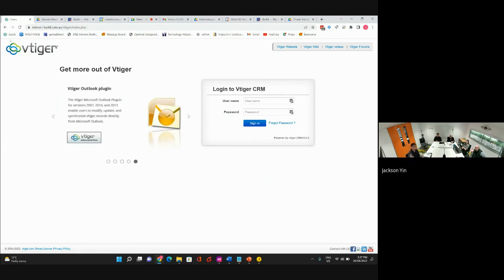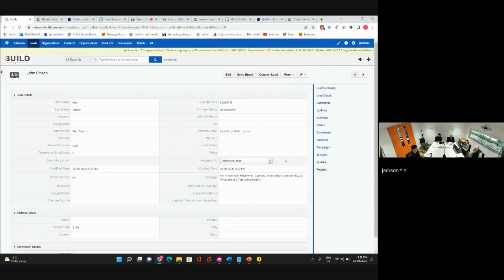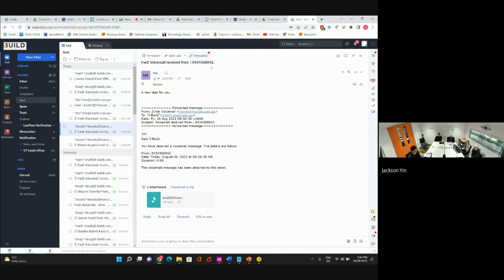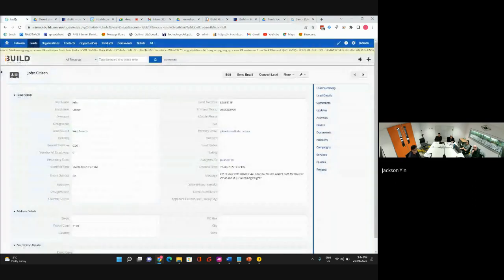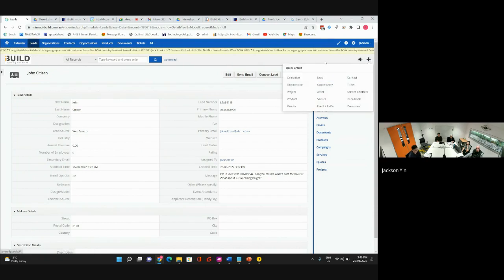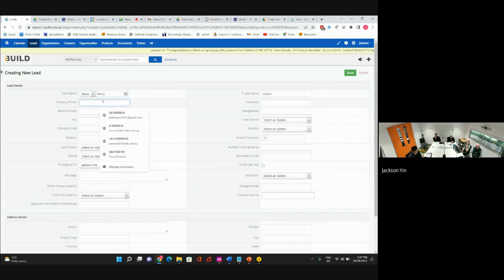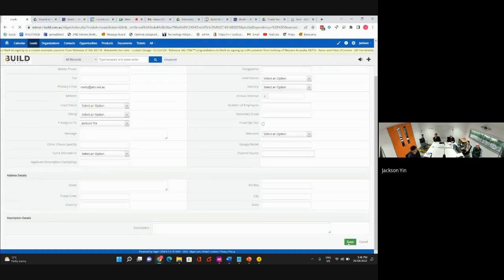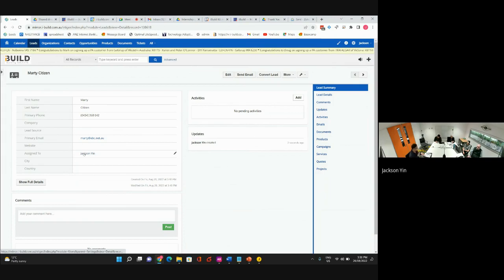1. Vtiger leads entry